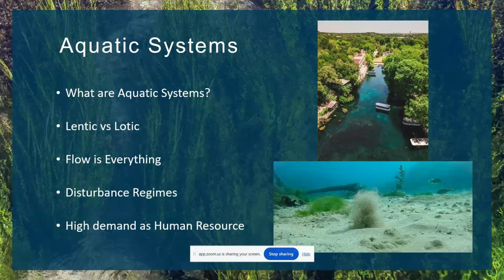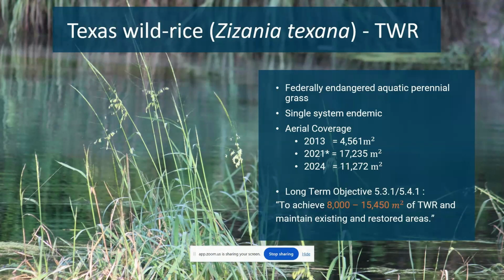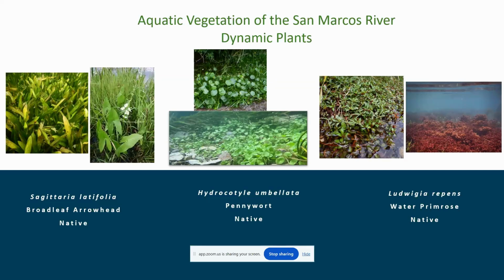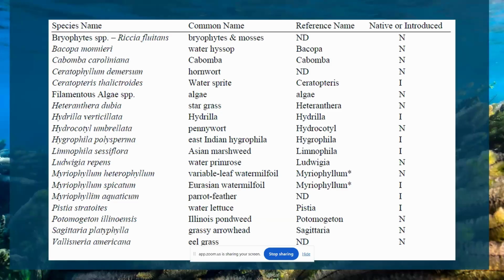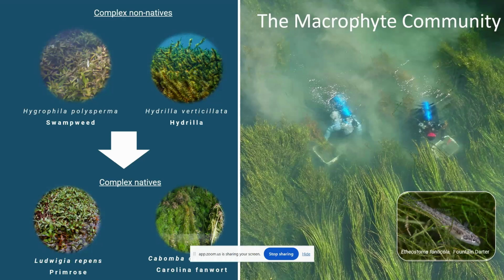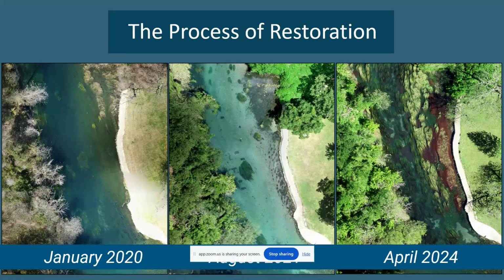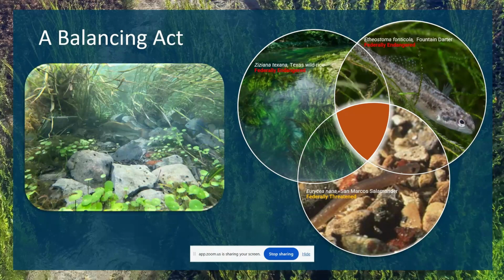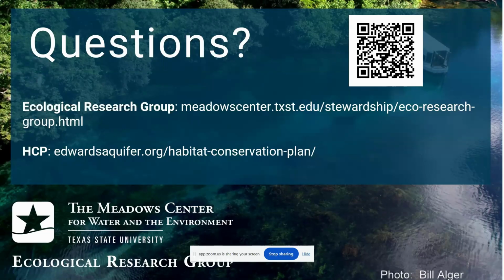Jan26Chapter Meeting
A Balancing Act: Managing Aquatic Plant Communities as Habitat in the San Marcos River
Speaker Emily Lorovic
Emily Lorkovic is a Wildlife and Fisheries Biologist at the Meadows Center for Water and the Environment. Her work focuses on aquatic habitat restoration, endangered species management, and long-term stewardship of the San Marcos River. Her background lies in stream restoration, aquatic invasive species, and freshwater mussels.
Presentation summary
Rather than focusing on individual plant species, this talk will look at aquatic plant restoration in the San Marcos River through a habitat and decision-making lens. I will discuss how we plan and manage plant communities in a system with multiple endangered species that have distinct and sometimes competing habitat needs, and how funding, regulatory requirements, and long-term maintenance shape those decisions. The goal is to share how we think through tradeoffs, uncertainty, and balance when managing native plant communities in a highly diverse but constrained river system.